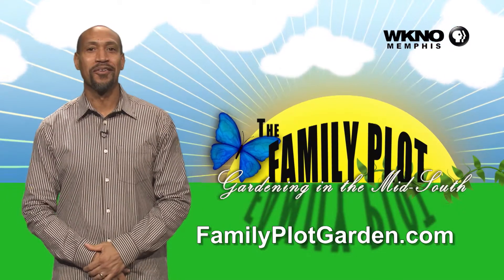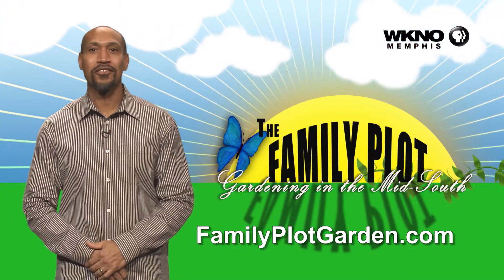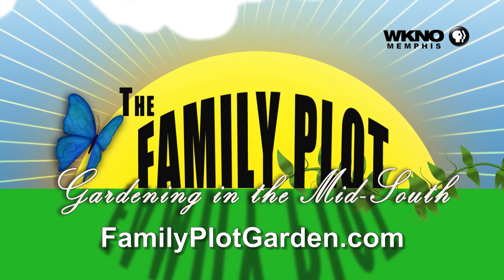Glyphosate History and Use – Family Plot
Glyphosate is a non-selective herbicide first developed in the 1970s by Monsanto and given the trade name Roundup. It kills any plant it is sprayed on. Over the years certain weeds have become resistant to glyphosate. This resistance has also been added to several crops allowing them to withstand glyphosate application while the weeds around them die. The patent for glyphosate has expired so there are many companies selling the product. Like all herbicides there are certain precautions you need to take when using, read the label.